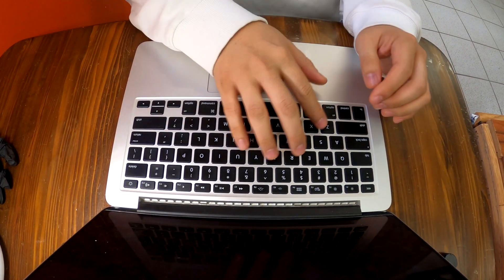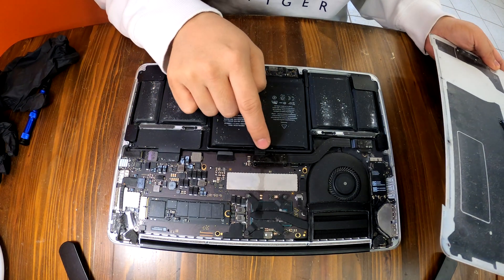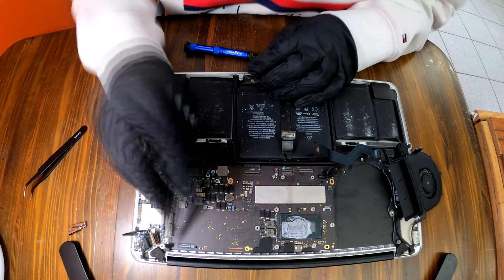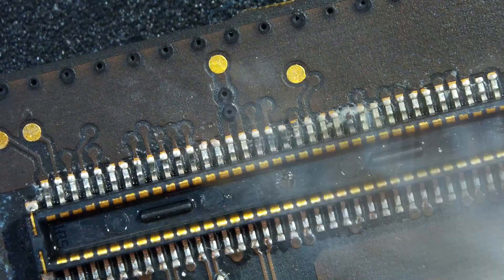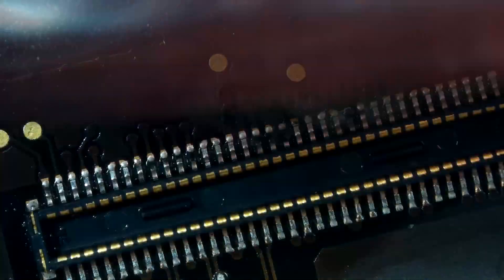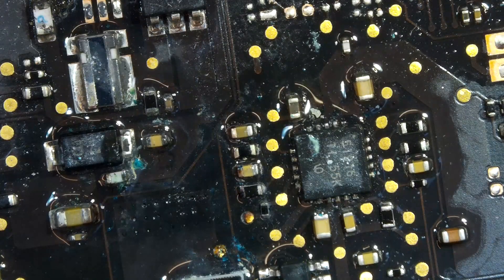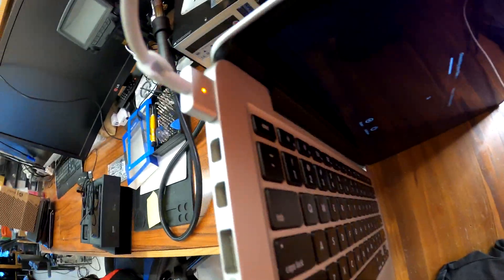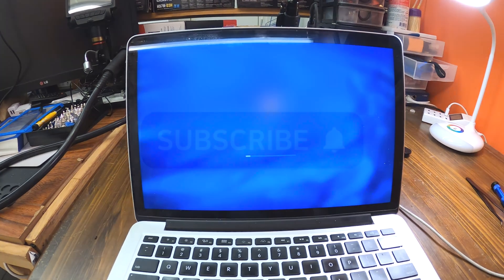"Beer Damaged" Macbook Pro Repair (Liquid, Water Damage Repair)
Hello Youtube, today, we had a water damaged macbook pro. To be specific, it is a "Beer Damaged" Macbook Pro A1502 model. The customer said he spilled beer on the keyboard side. After that, it is not turning on. We did disassemble this Macbook, and we found out that the customer was extremely lucky. The damage was bad, but we were able to fix this liquid damaged computer. Let's watch what happed to this Macbook Pro, and find out how we fixed this liquid damaged(beer damaged) Apple Macbook Pro!